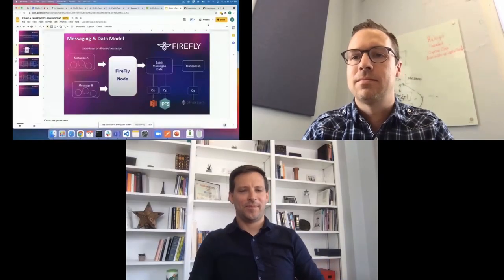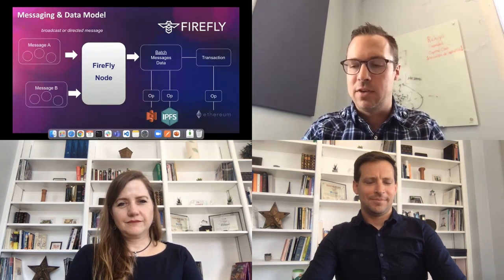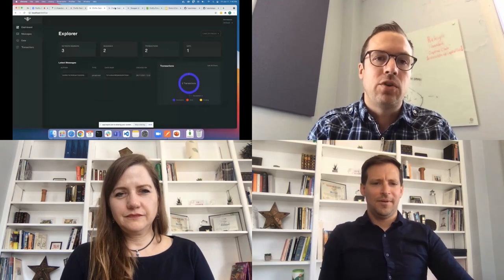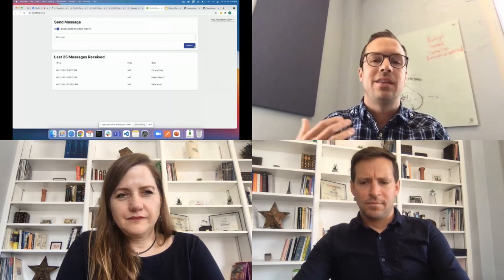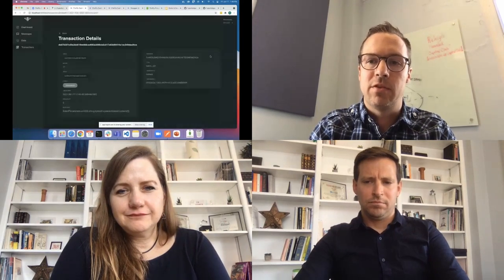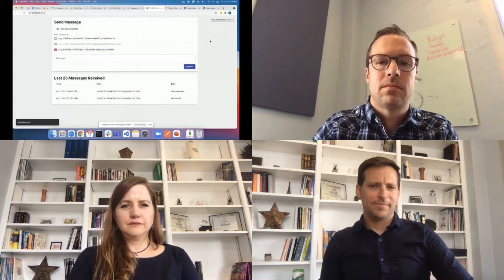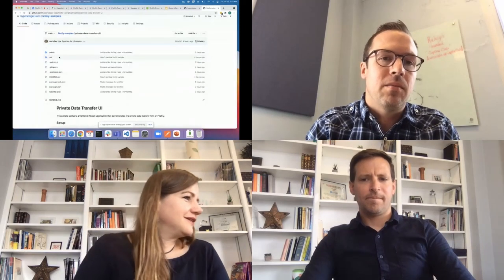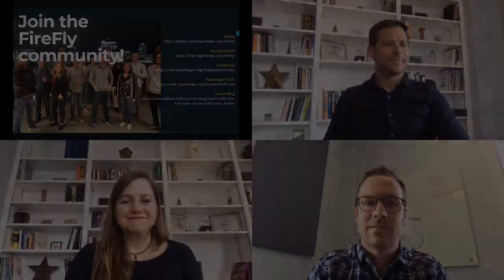FireFly Demo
Blockchain and AI on Lifelong Healthcare - Diógenes José Firmiano, IAsis

In a world where health has become a fundamental part, technologies such as blockchain and artificial intelligence have become fundamental in our lives. Brazil implemented in the midst of a pandemic the National Health Data Network implemented using Hyperledger Fabric and today has more than 1 billion records. This project is the foundation for providing health data interoperability and enabling the implementation of a personal health record aligned with the GDPR and creating a health avatar. This structure of healthtech 5.0 allows the application of artificial intelligence to make medical decisions along the lines of a support system for clinical decisions.